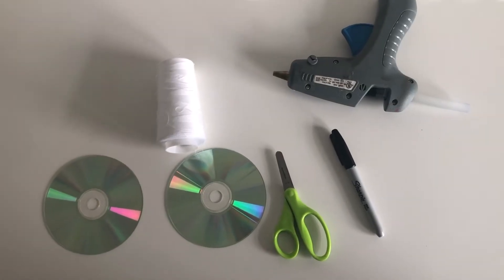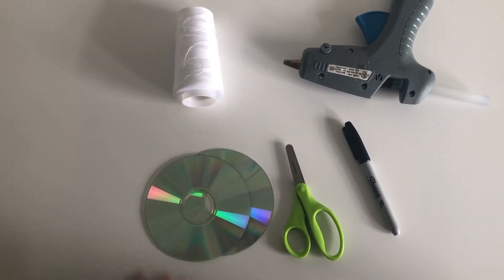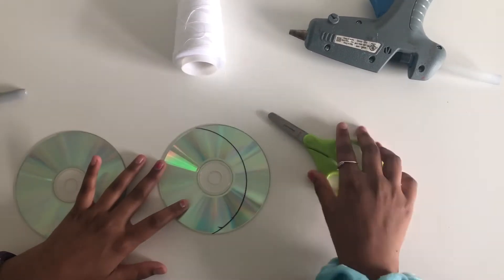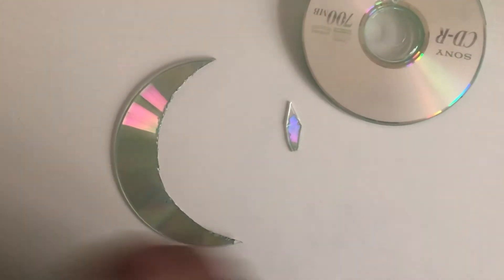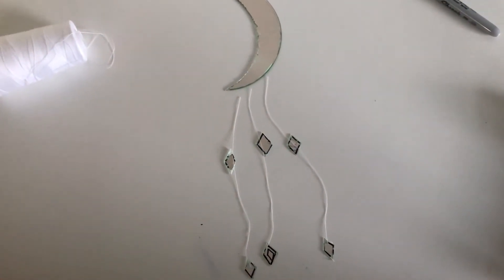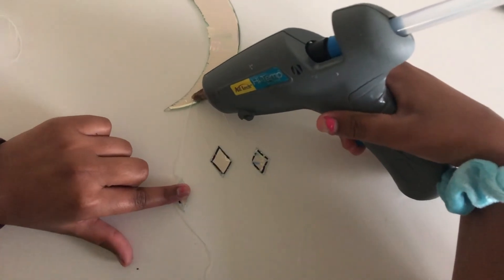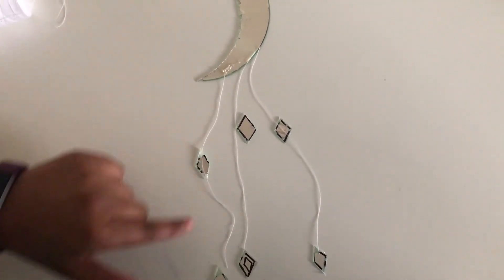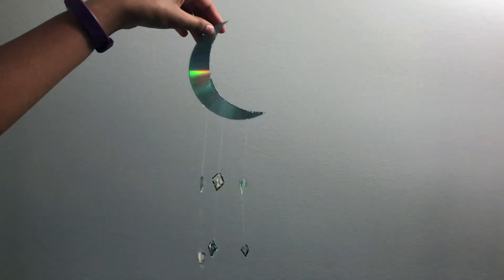DIY MOON Wall Decor Out of CDs!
Hey guys! In this video, I will be teaching you how to make this cute wall decor only out of CDs!

✰ editor/videographer ✰
Joshika Sathyamathan